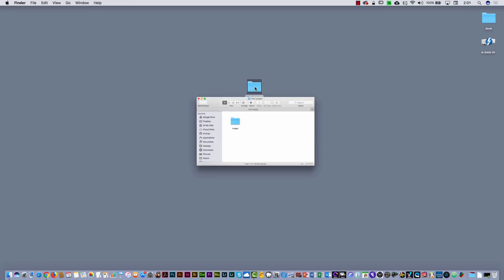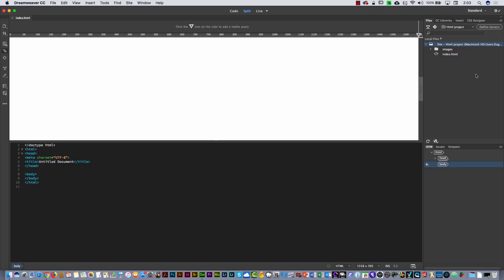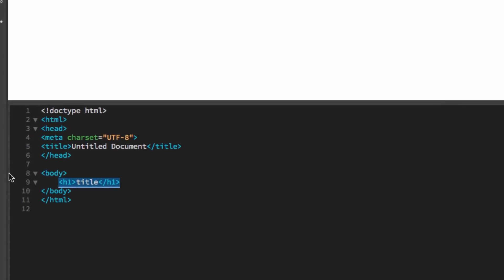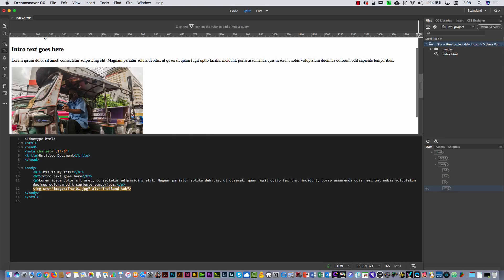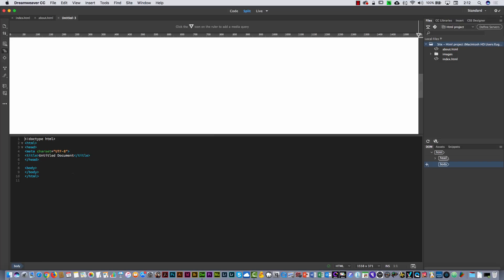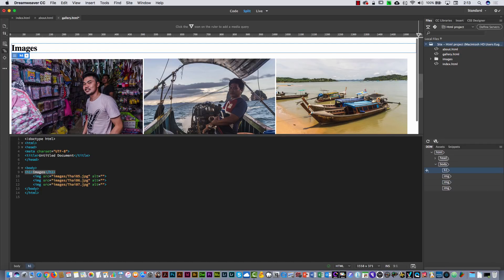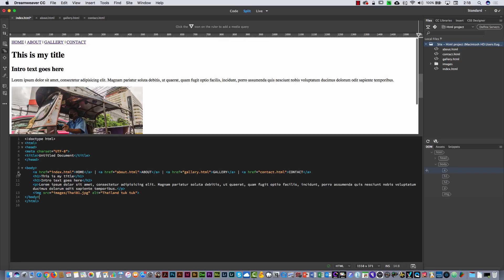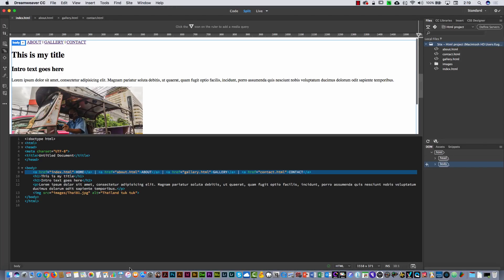Basic HTML tutorial with Dreamweaver CC 2018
In this video, you can learn the basic of HTML using Adobe Dreamweaver CC 2018 Tutorial

Getting Started with Adobe DW CC 2018

In this tutorial, you will learn from Eugenio Solis de Ovando Adobe Certified Instructor based in New York.

This video is part of the Certificate in Web Design at Pace University class that I teach in NYC, more information about the certificate program here